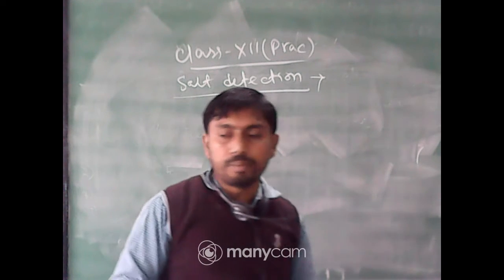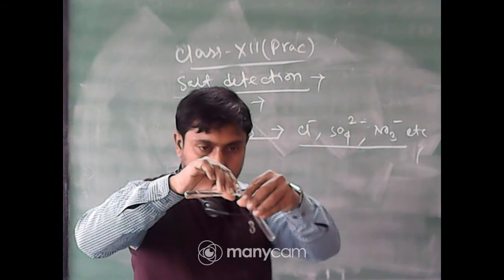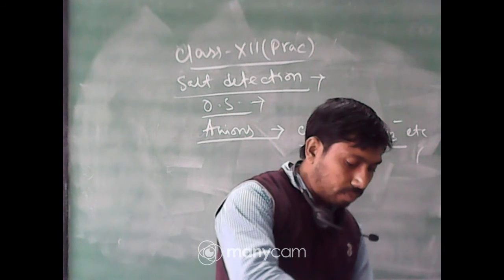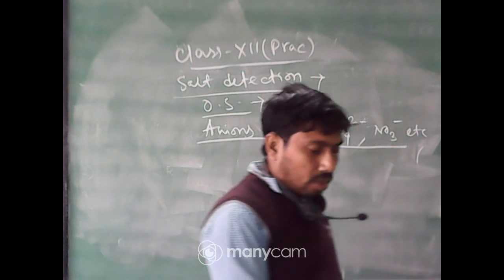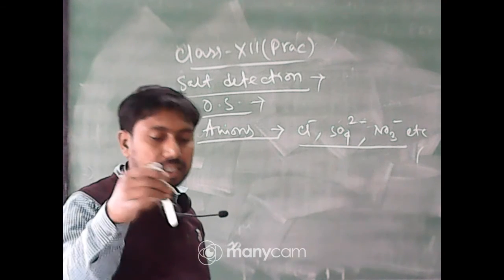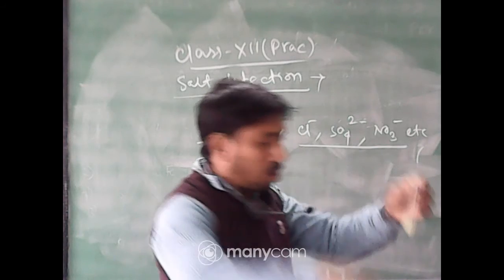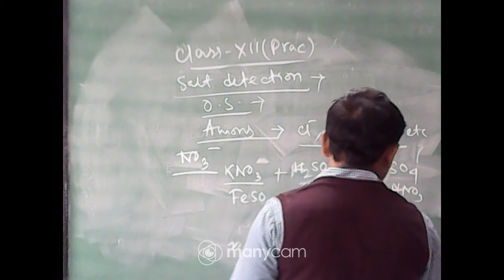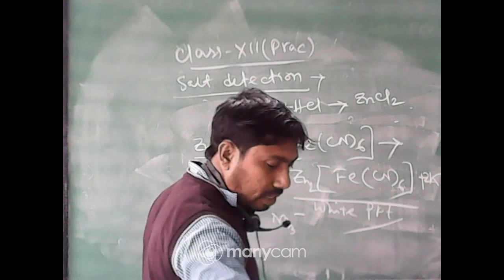CLASS XII SUB CHEM PRAC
TOPIC SALT DETECTION